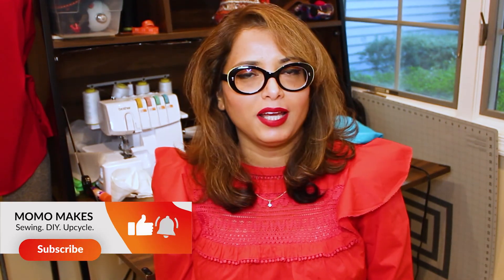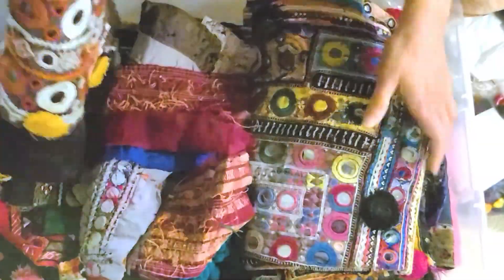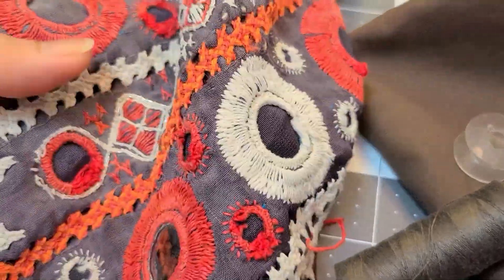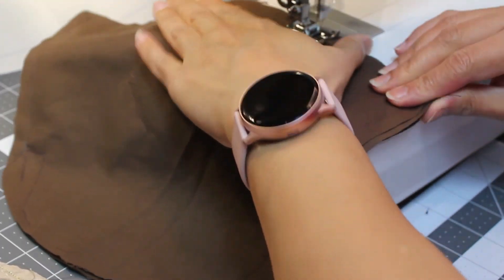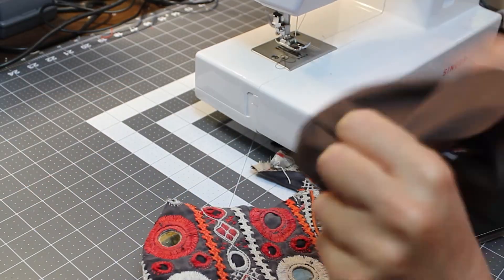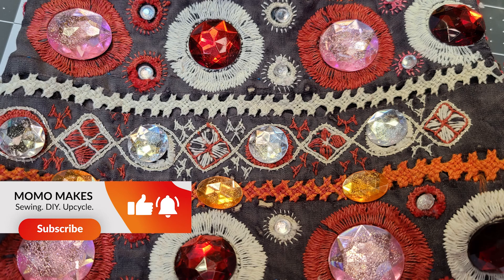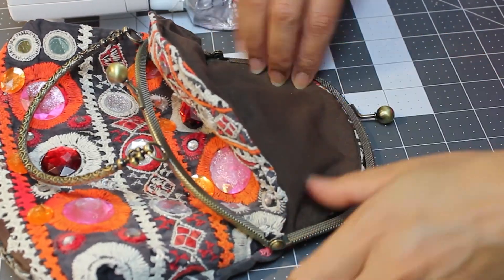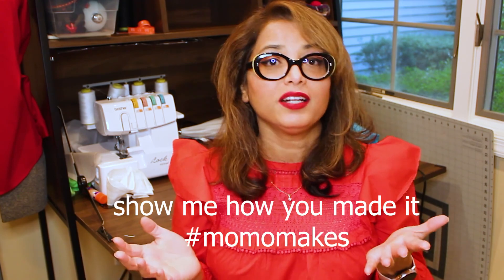How To Make A Frame Purse. DIY frame clutch pattern Frame Purse with Metal Frame Tutorial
This week I am making a frame clutch from scratch. Watch the step by step tutorial on how you can make your own embellished frame bag. Skill Level: Easy. Basic Sewing skills needed.

✭ Chapters ✭
00:00  Intro
0:45  Inspiration & Choosing the fabric
1:31 Making a frame bag pattern
2:47 Cutting the textile/adjustments
4:12  Cutting the lining piece & pocket
6:57 Adding embellishments
8:52 Bag assembly
10:11 Installing the frame
11:08  Final look

1. Purse Frame
This is the frame I used for my project

2. Choosing the material
I used vintage banjara embroidered fabric from my textile collection.

3. How to make a purse frame pattern
This is how you make a frame clutch pattern from scratch. This works for all shapes and sizes of frames. Customize to your need.
      a. Draw the outer edge of the frame
      b. Add half inch adjustment allowance from the bottom edge of the frame outwards.
      c. Measure your material and decide how tall you want your bag to be. Drop a line downwards and tapering outwards.
      d. Draw a flat or rounded bottom.
       e. Fold down the center line and draw mirror image on the other side. Add half inch seam allowance on all sides.

4. The round flat backed gems I used

5. Glue for the gems and to attach fabric to the frame: E6000

6. Transparent thread I use for all my projects: Sulky Transparent thread

Additional Project Ideas:
1. Faux fur frame bag - statement piece for fall and winter
2. Sequin fabric frame clutch - carry your essentials with style on date night or out with your friends
3. Velvet embellished with gems - Direct inspiration from the Chanel

Tag me in your projects on insta